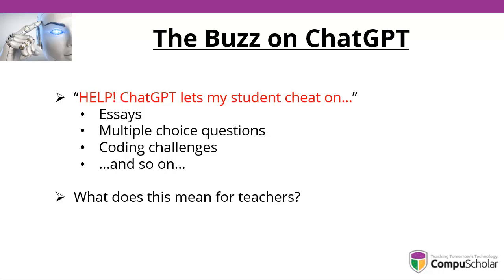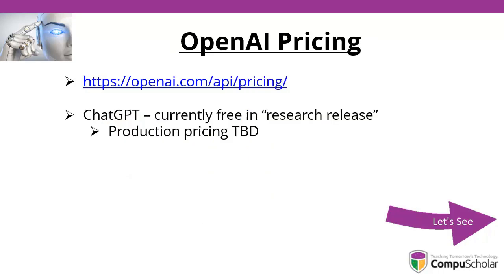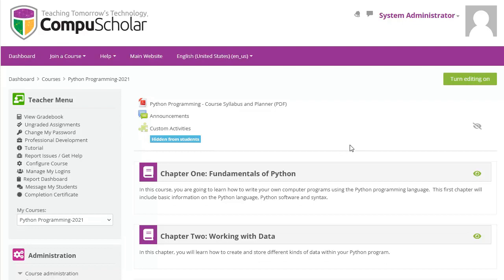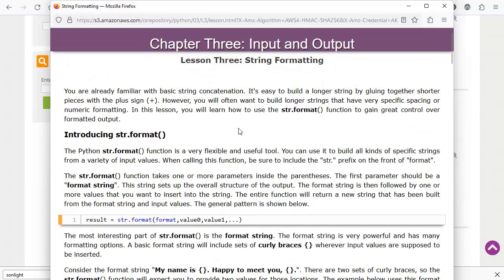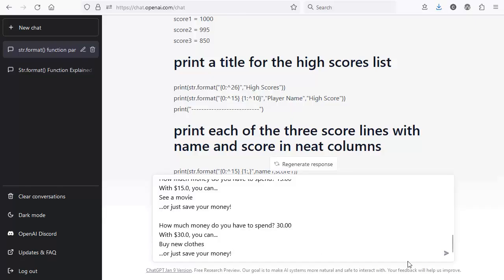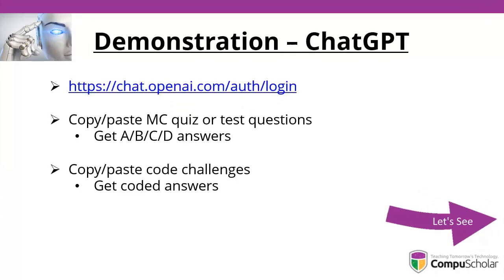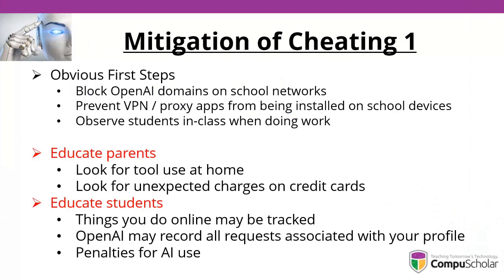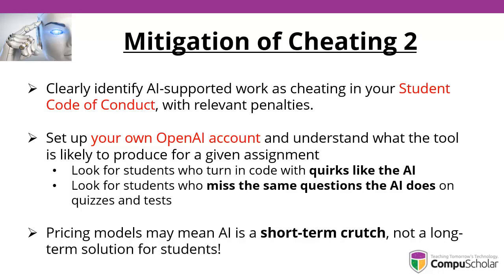ChatGPT - A Primer for Teachers